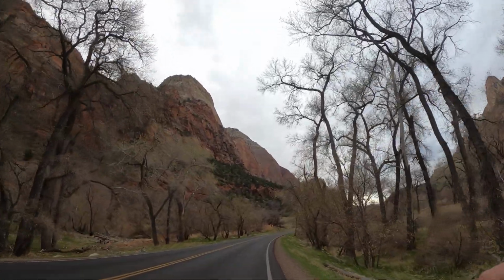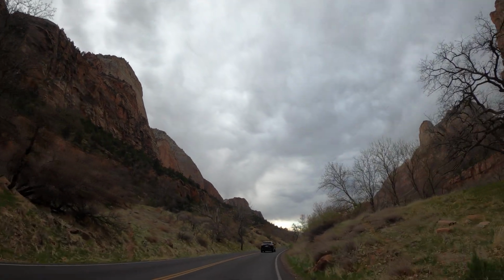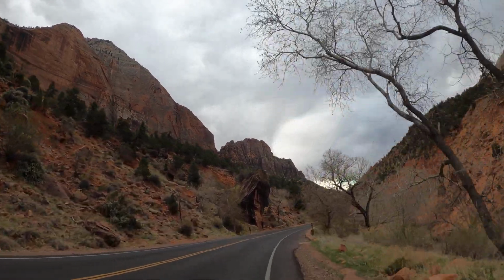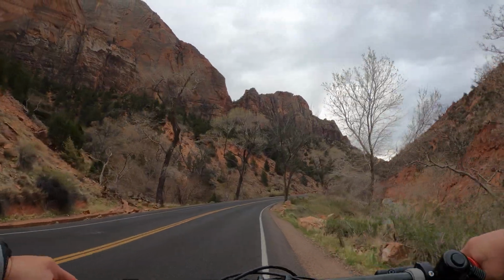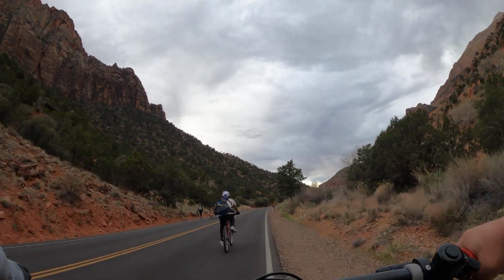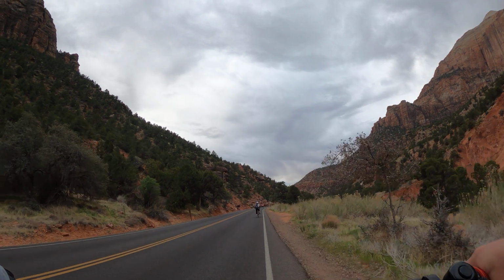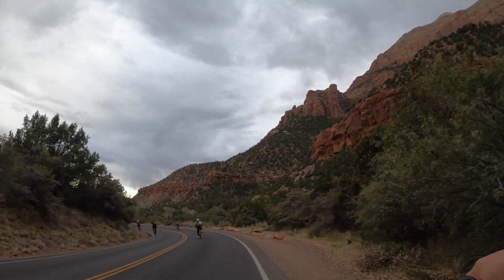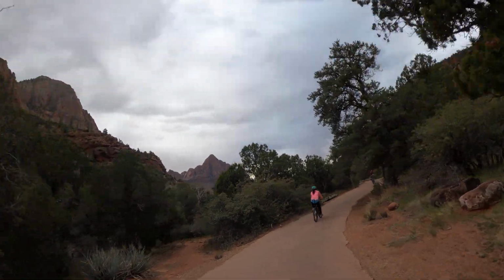Biking in Zion National Park - Best way to experience the park without the crowd | How to enjoy Zion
My preference on how to experience Zion NP with the family.  Park at the town entrance and ride along the river up to Zion National Park.  It is a short 30 minute only that allows you to take your time and enjoy the awesome views along the way.  We bike as a family to the Angels Landing trailhead and park our bikes before hiking the trail.  The ride through the Zion National Park valley along the rider back down to town was a thrill.

Author / Video Owner:  Nchaiv Phaj Muas

If you like the content I am sharing with you, please support me - paab txhawb kuv:

Also visit and follow @Facebook page - Moog saib hab caum kuv qhov Facebook Page ntawm nuav